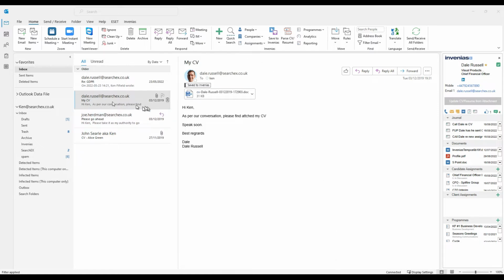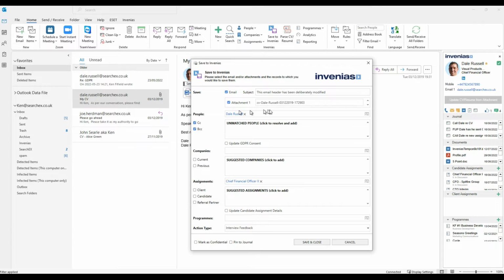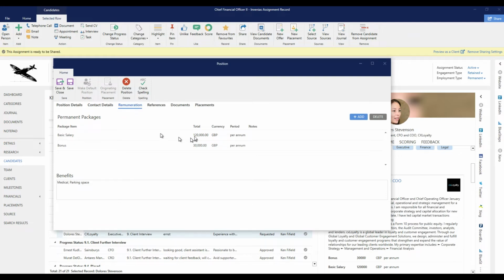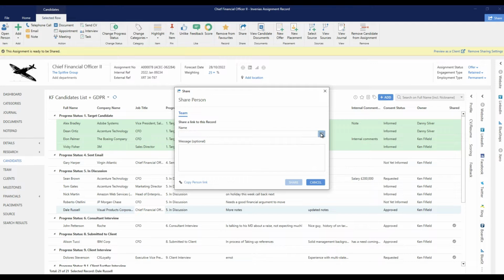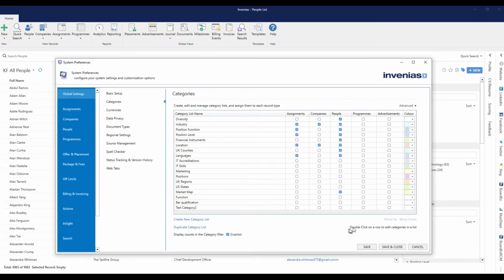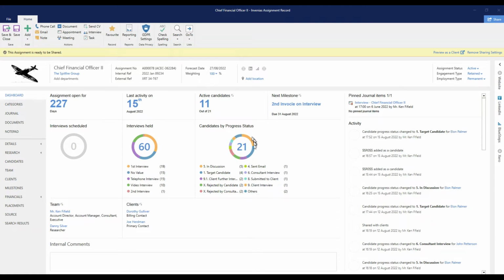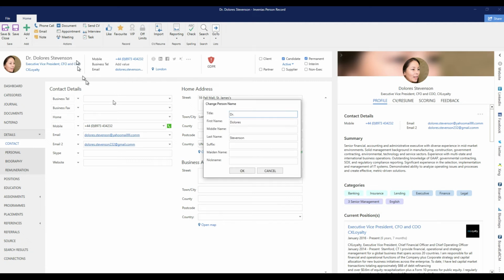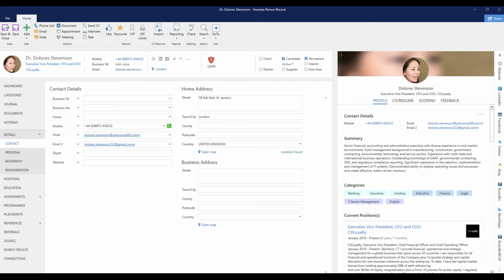New Invenias updates to July 2022 - full summary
Discover all the new updates of Invenias to summer 2022, even some of the small changes that have made big inroads to consultant productivity.  Presented in summary with demonstrations for easy understanding.